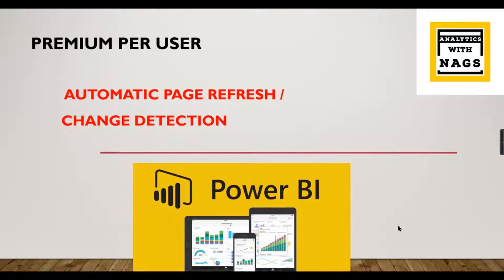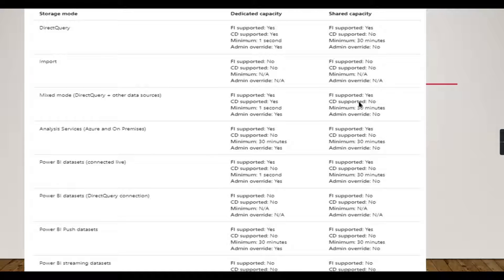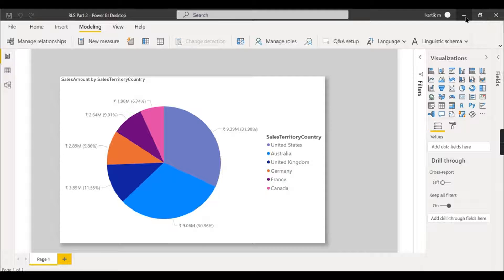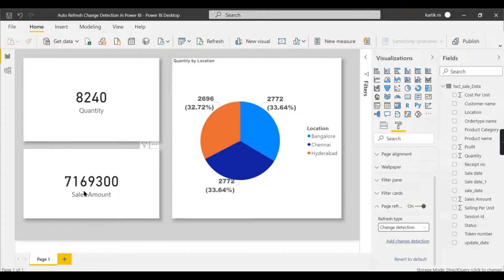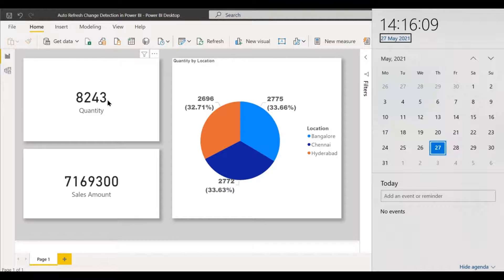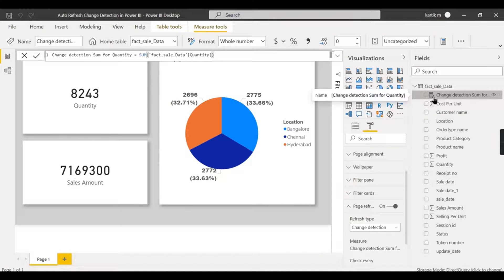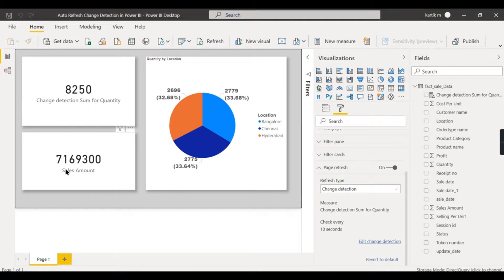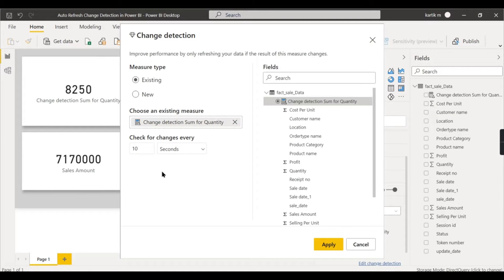Automatic page refresh or Change Detection - Power BI Service (23/30)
Auto Page Refresh or Change Detection in Power BI
How to Automatically Refresh Power BI Reports With Refresh in Browser
What is change Detection in Power BI
Why Change detection Disabled in Power BI
How to enable change Detection in Power BI
How to Refresh a Power BI report every 30 sec in Power BI
Power BI premium Per user Auto Refresh Page Setting